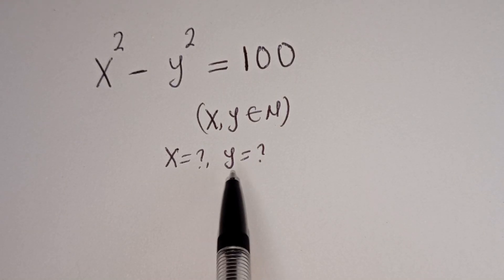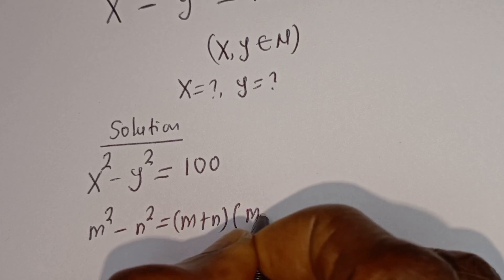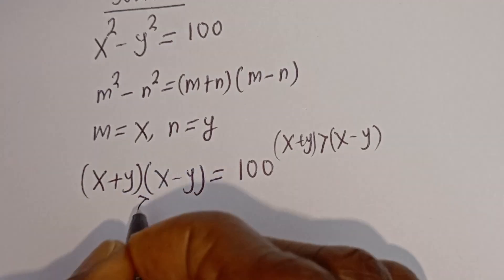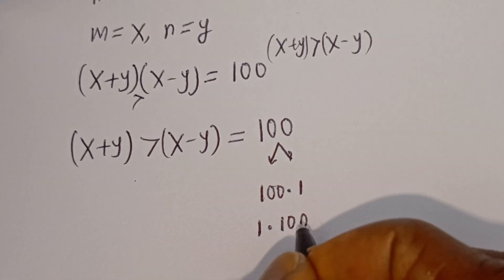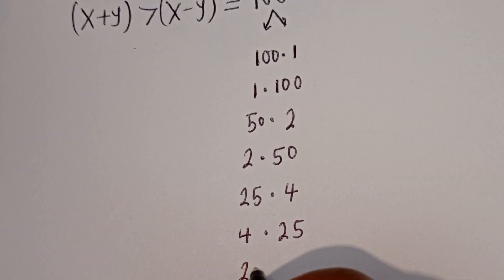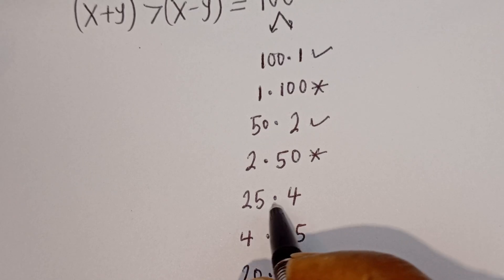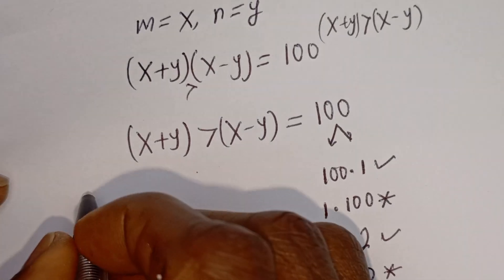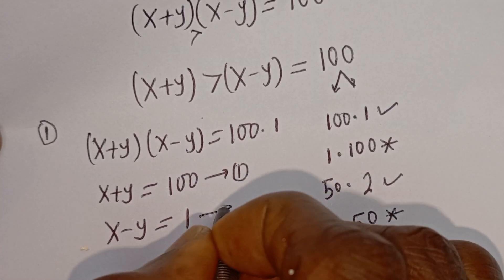Harvard University Admission Interview Trick X^2-Y^2=100 | You Should Know This Trick!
Hello 👩‍❤️‍👨👩‍❤️‍👨👩‍❤️‍👨

 How To Solve This Harvard University Admission Interview Trick X^2-Y^2=100,